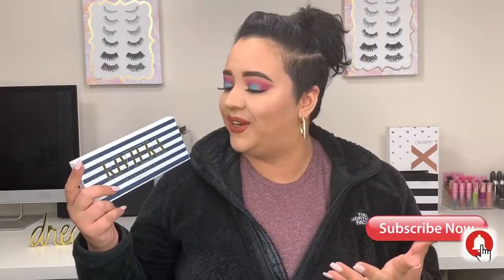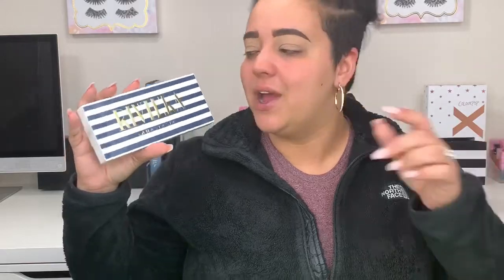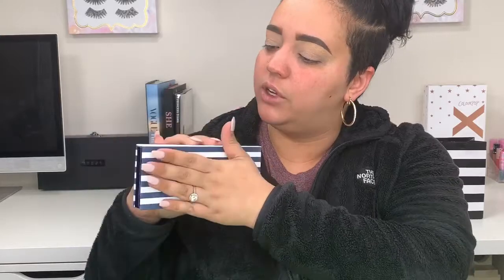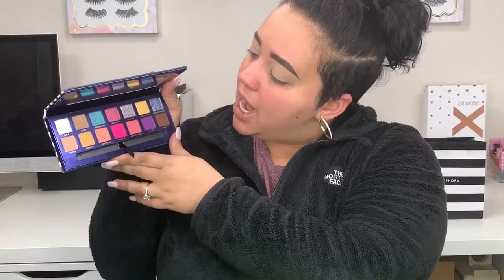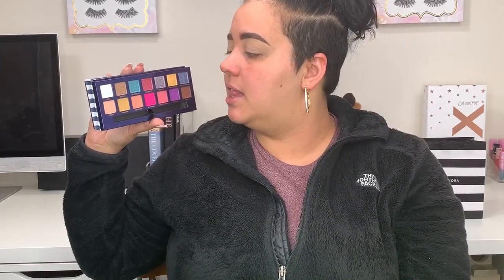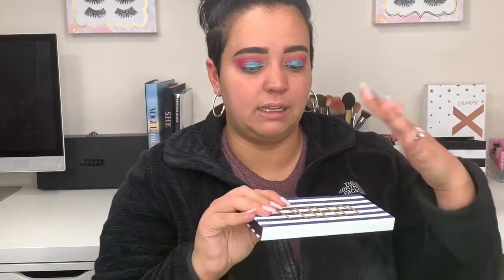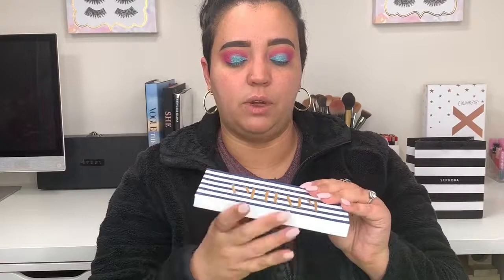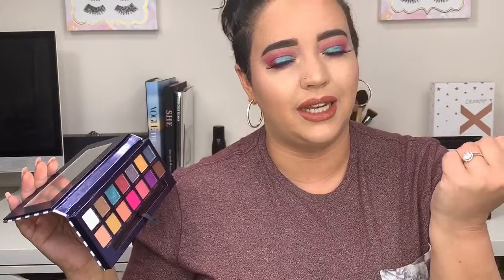ANASTASIA BEVERLY HILLS RIVIERA PALETTE + EYE LOOK!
Sorry so late loves I really wanted to push today’s video to another day to get the Anastasia Beverly Hills Riviera palette review up before you buy it, so you know the scoop! Will you be buying the palette?